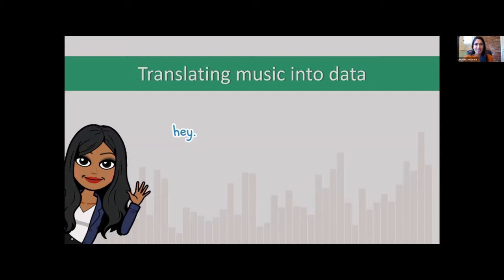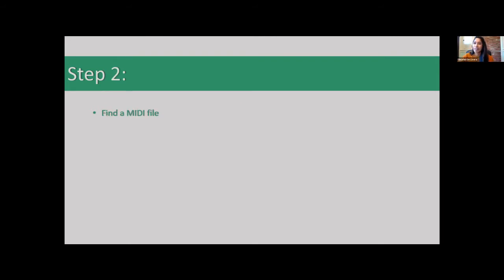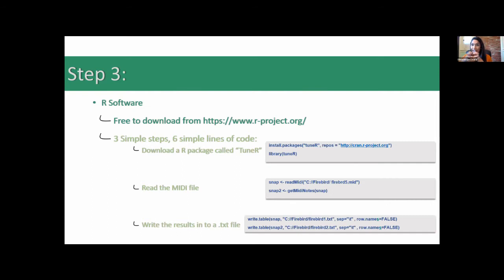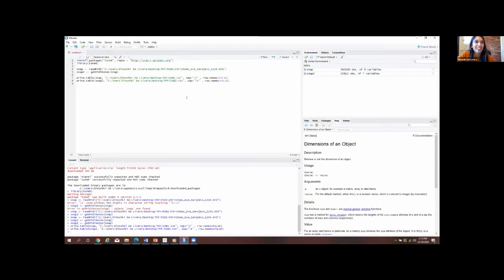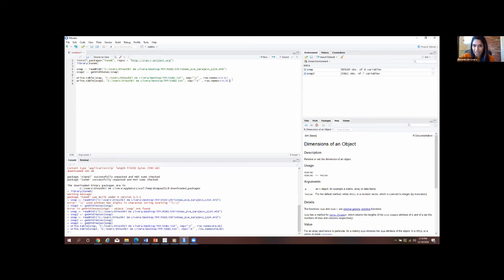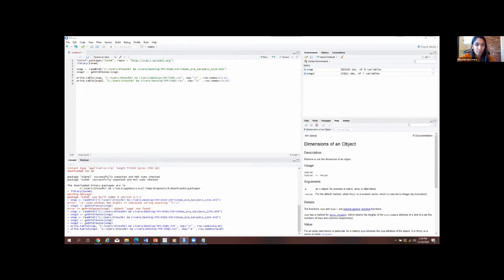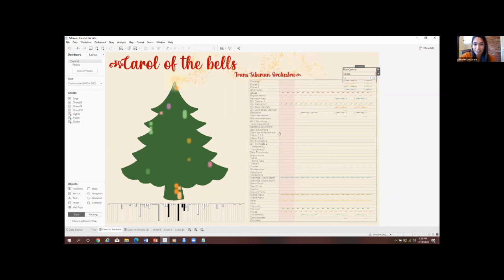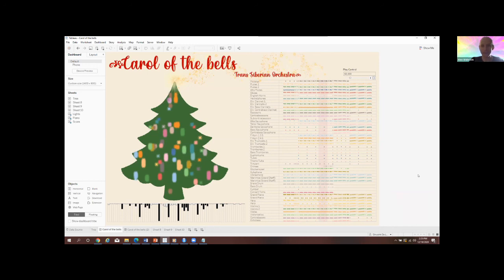Dinushki De Livera - Translating music into data - TFF2020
Centered around her viz, The Firebird Suite : Infernal Dance, in this presentation, Dinushki presents the method in which she translated the music into data and the thought process behind the design.